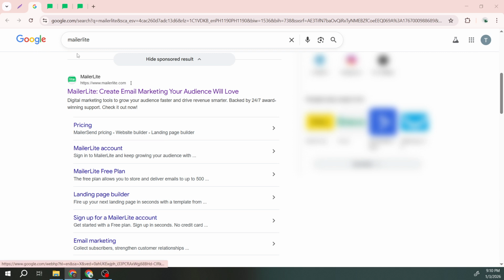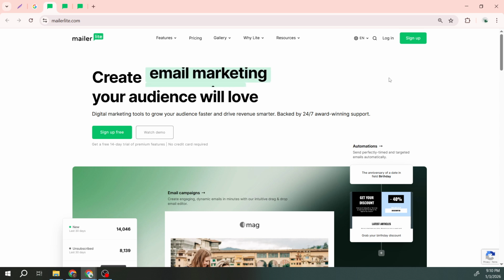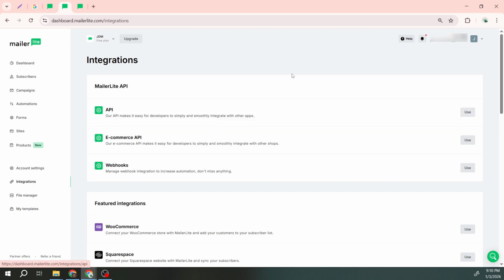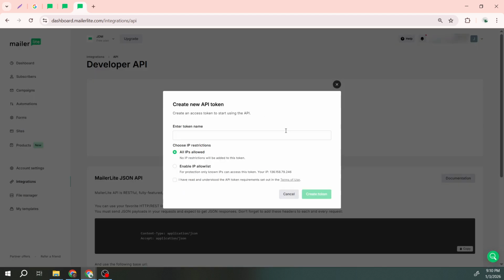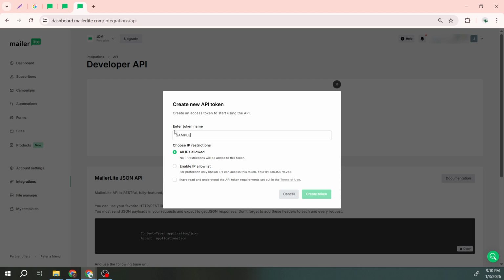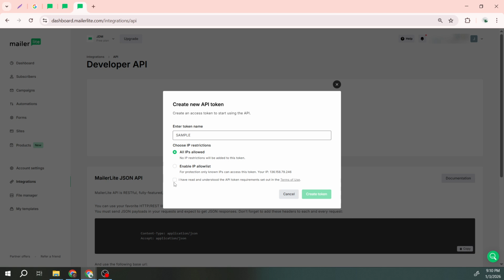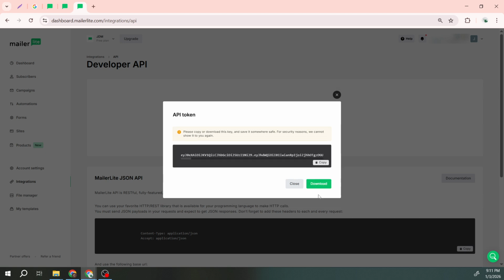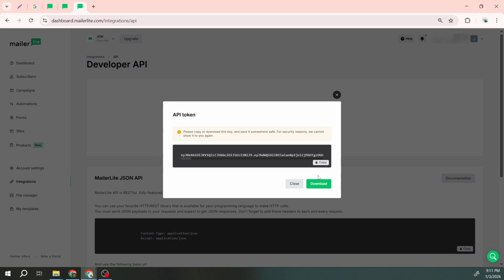How to Create a Mailerlite API Key [2026 Full Guide]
How to Create a Mailerlite API Key

In this video, we show you exactly how to create a Mailerlite API key to enable secure communication between your email marketing account and external software applications. We examine the core concepts of API authentication and the implementation of private tokens to ensure your subscriber data remains protected while facilitating advanced cross-platform functionality.

Mastering this specific tool improves workflow, organization, and project quality by allowing you to automate data transfers between your website, CRM, and marketing stack. We navigate the account settings to access developer resources and utilize the security parameters to generate unique credentials, which is vital for maintaining a modern, integrated digital ecosystem. By establishing these technical bridges, you ensure that your marketing automation operates with high reliability and that manual data entry is virtually eliminated.

Technical Specs: Software: Mailerlite; Feature: Settings.